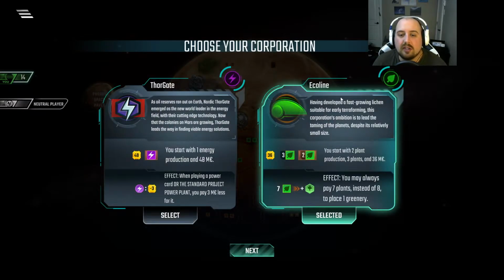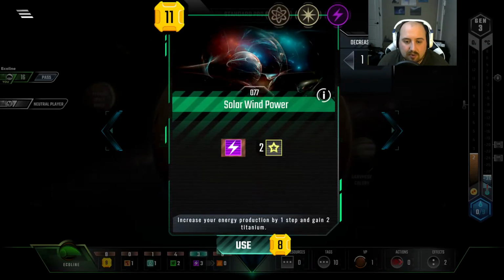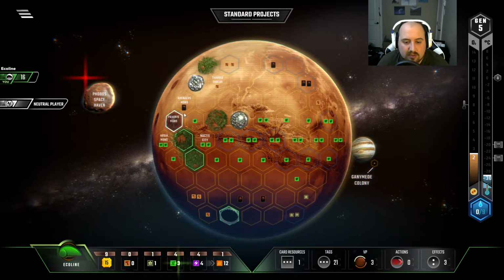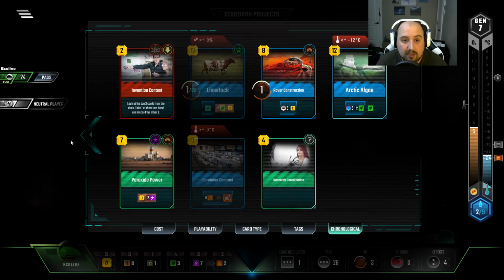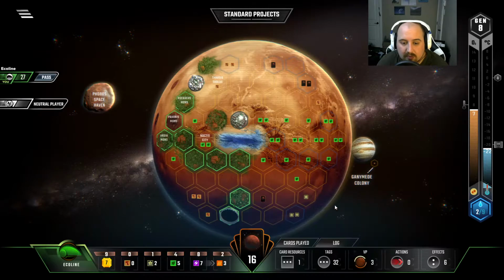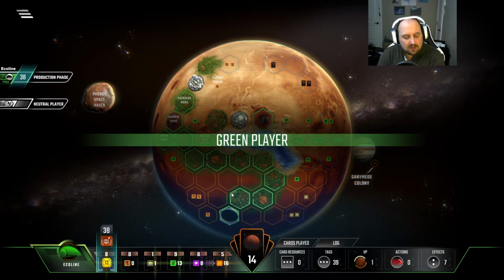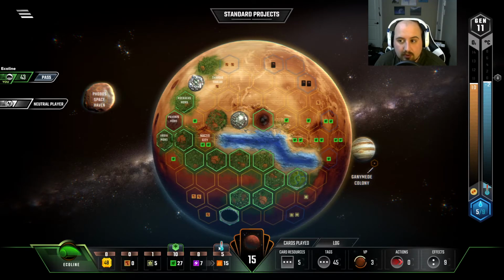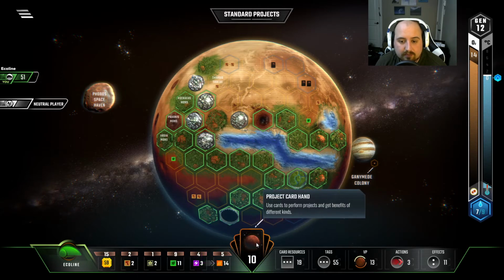Animals from everywhere!